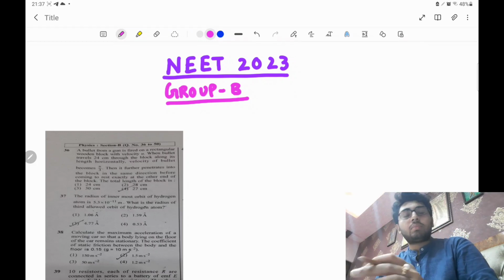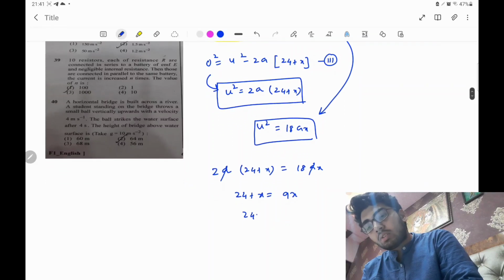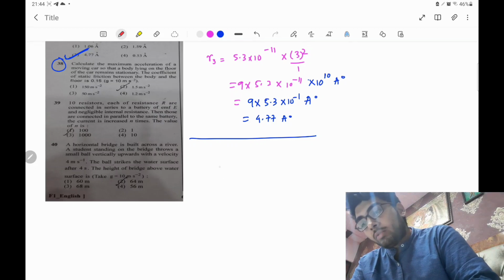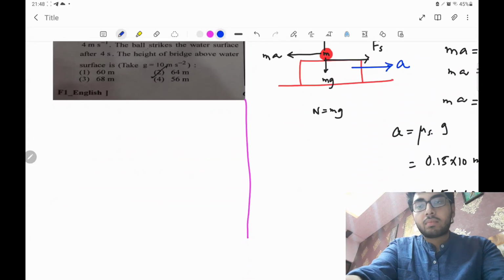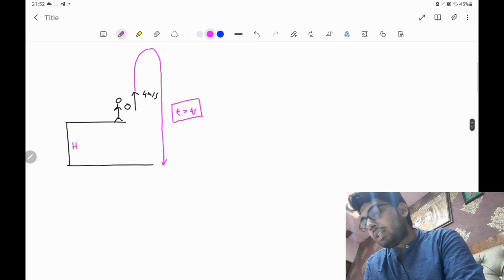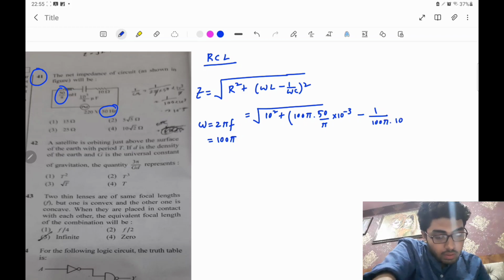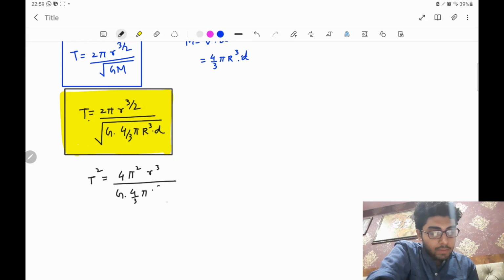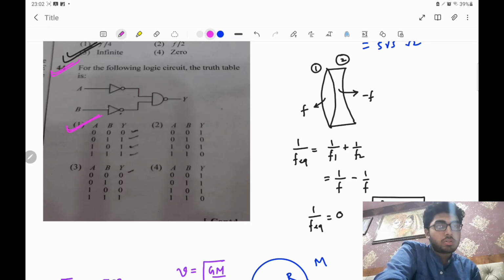Neet 2023 Physics solution (group-B) ll part-2 ,NEET 2023